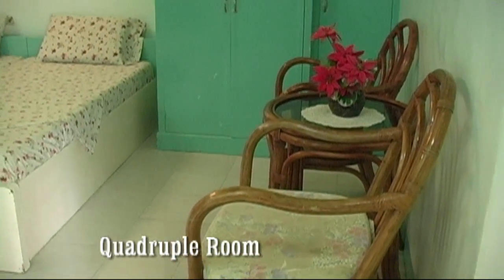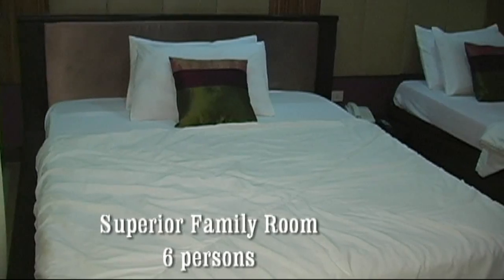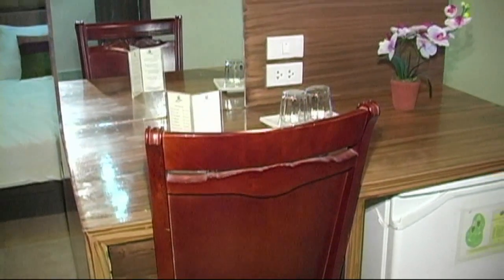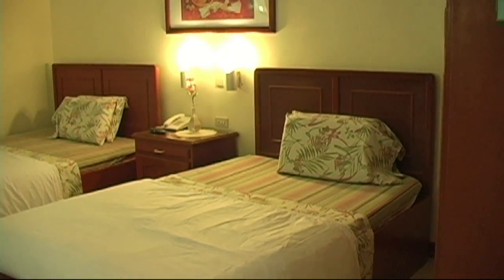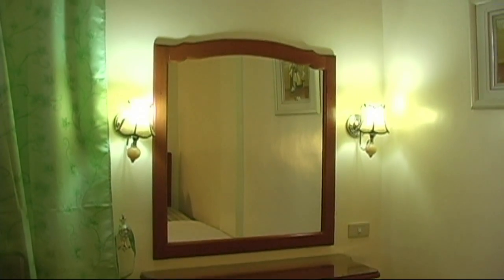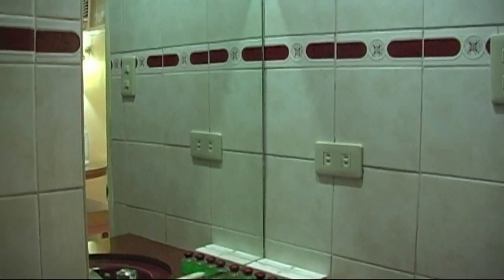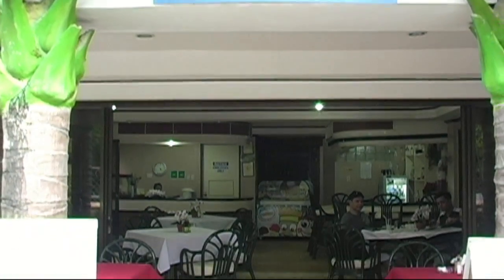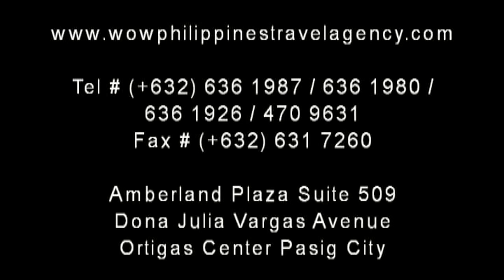Seabird Boracay - Non-Beach-Front - Boracay Station 2 - WOW Philippines Travel Agency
Seabird Boracay is a non-beach-front hotel in Station 2, at the center of Boracay Island. Enjoy clean and comfortable rooms at budget rates from the Seabird Boracay. WOW Philippines Travel Agency in Manila offers over 270 Boracay Packages with a best rate guarantee.